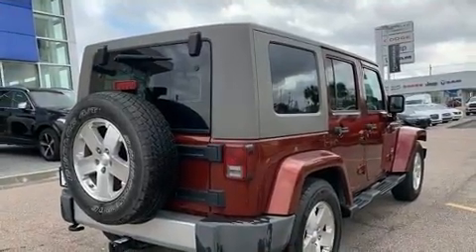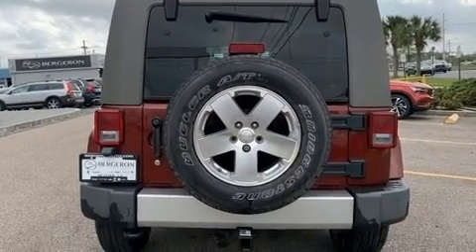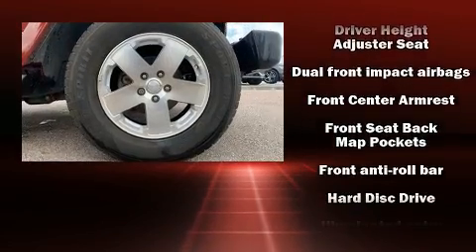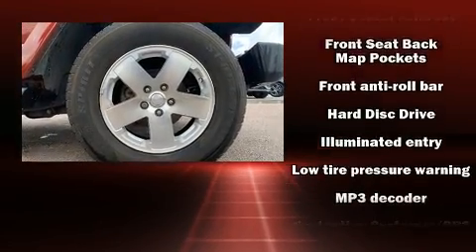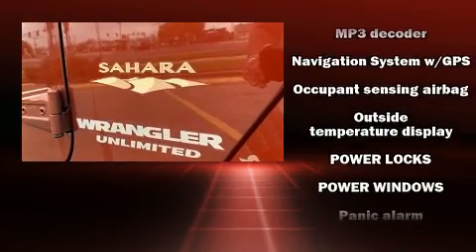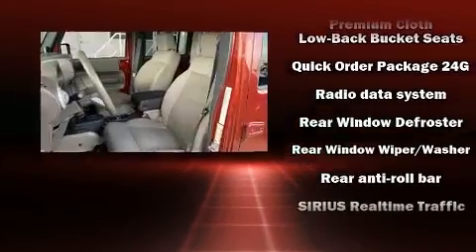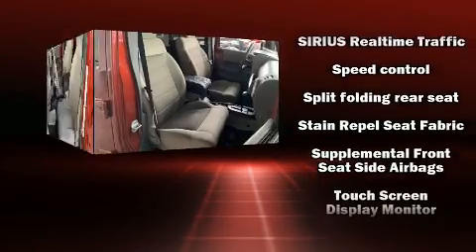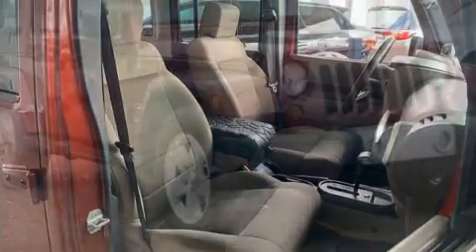2009 Jeep Wrangler Unlimited Sahara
Bergeron Chrysler Dodge Jeep Ram
3525 Veterans Memorial Blvd
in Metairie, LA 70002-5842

Outstanding design defines the 2009 Jeep Wrangler Unlimited. It features an automatic transmission, rear-wheel drive, and a refined 6 cylinder engine. Jeep prioritized practicality, efficiency, and style by including: 1-touch window functionality, a trip computer, front fog lights, skid plates, power windows, cruise control, and remote keyless entry. You and your passengers will enjoy the stereo system, which includes a CD player with MP3 capability, and 7 speakers, providing excellent sound throughout the cabin. Jeep ensures the safety and security of its passengers with equipment such as: dual front impact airbags with occupant sensing airbag, integrated roll-over protection, traction control, brake assist, a panic alarm, and 4 wheel disc brakes with ABS. For added security, dynamic Stability Control supplements the drivetrain. We know that you have high expectations, and we enjoy the challenge of meeting and exceeding them! Please don't hesitate to give us a call.